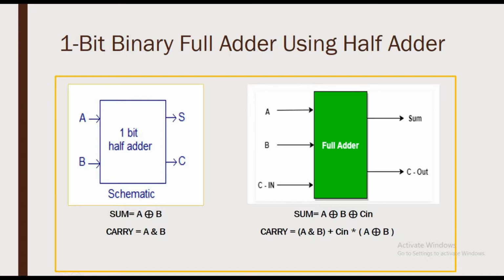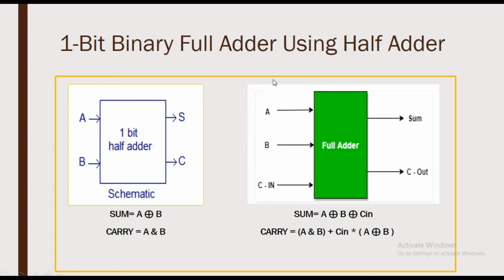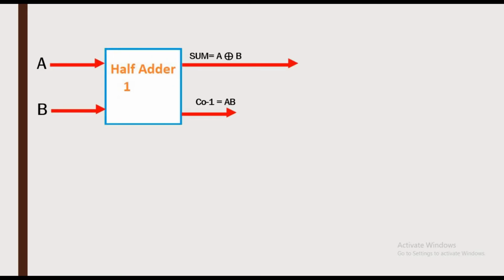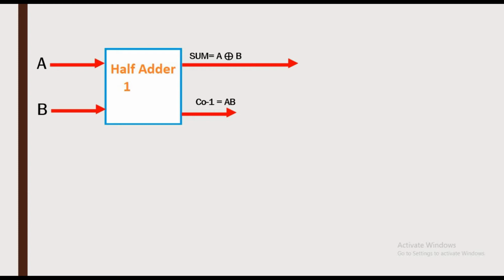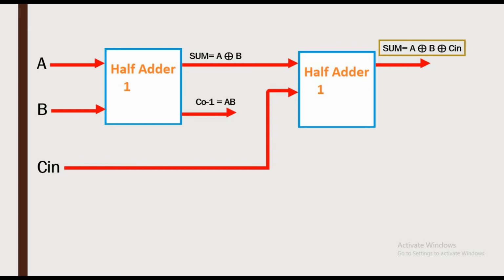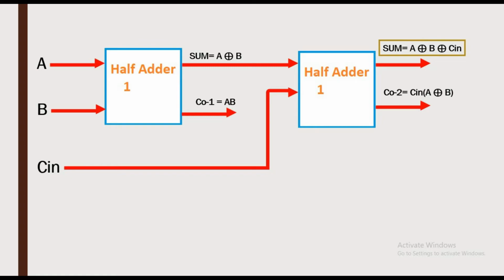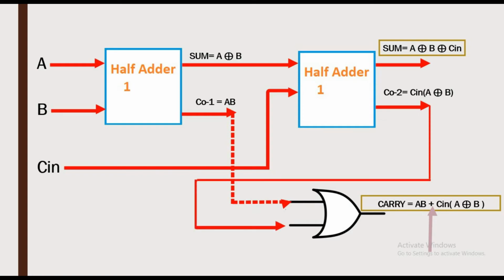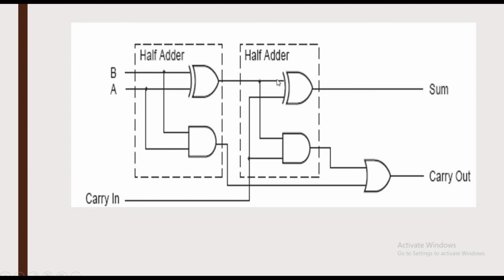Full Adder Circuit Using Half Adder- FPGA-03